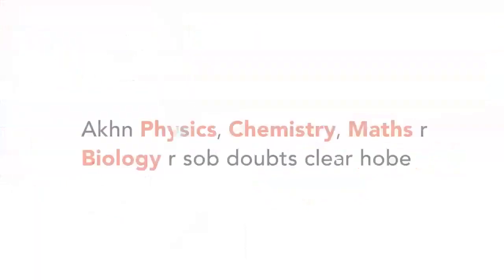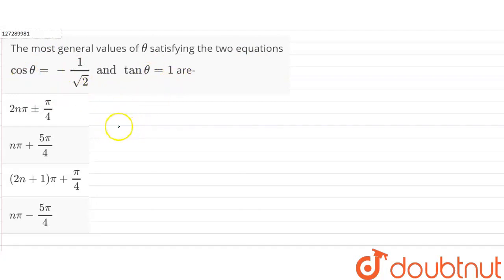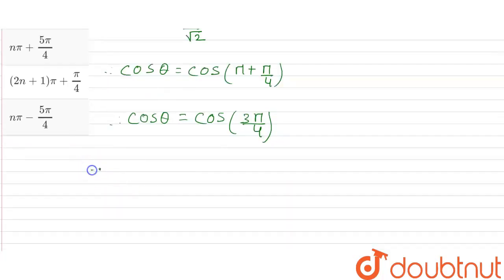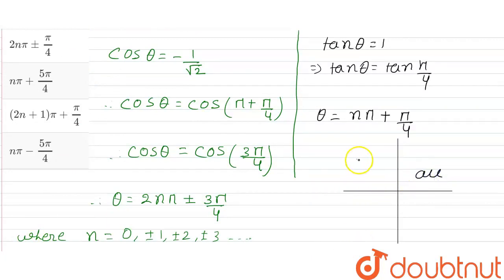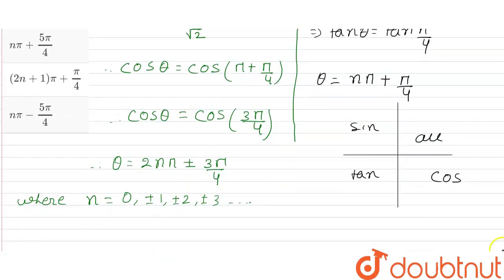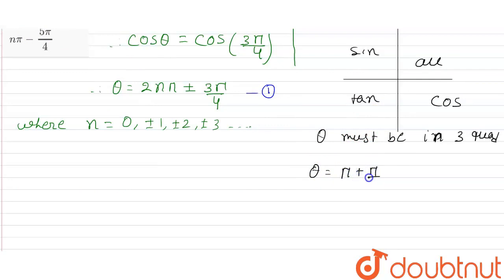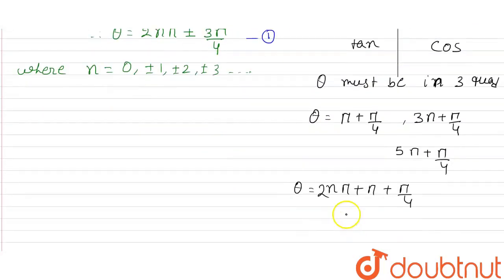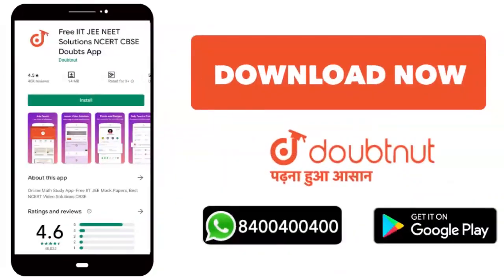The most general values of theta satisfying the two equations cos theta =-(1)/(sqrt2) and tan th...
The most general values of theta satisfying the two equations cos theta =-(1)/(sqrt2) and tan theta =1 are-
Class: 12
Subject: MATHS
Chapter: MCQ's
Board:West Bengal Board

👉 Have Any Query? Ask Us.